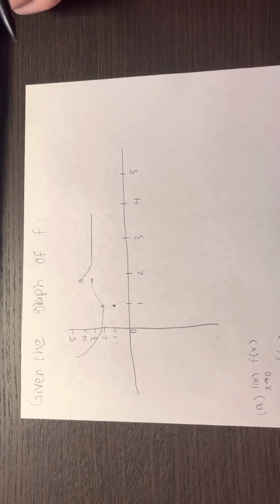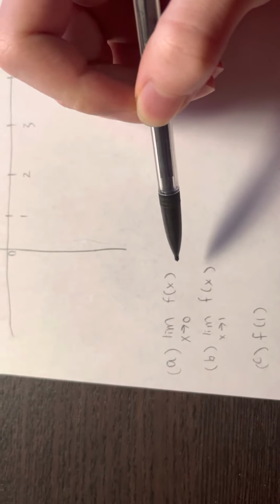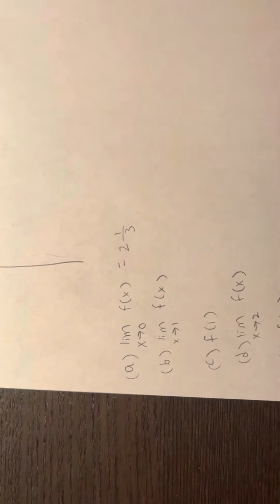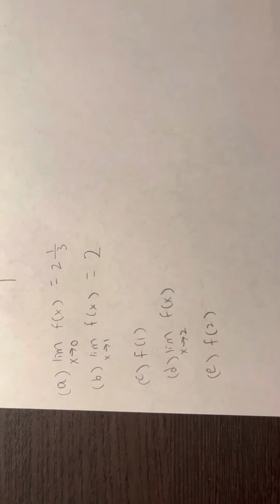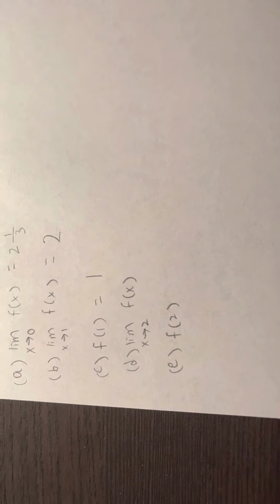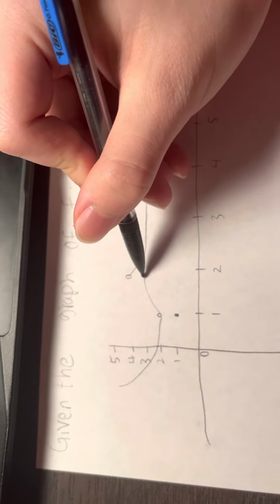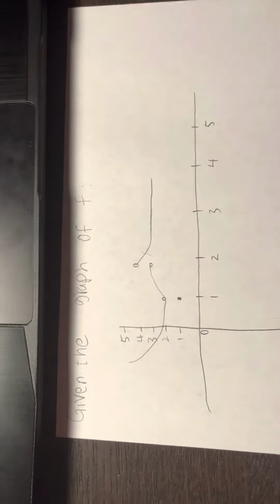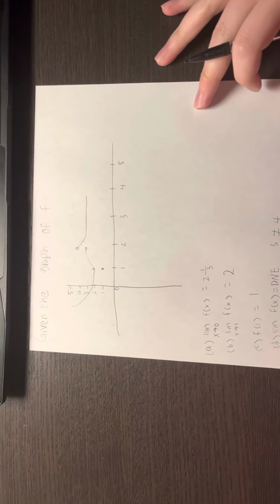Exam 1 Review